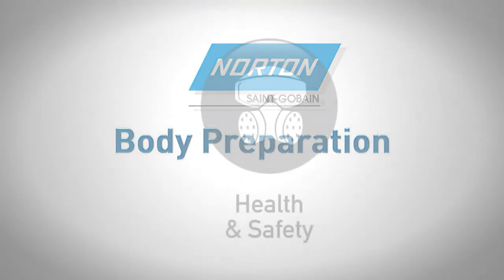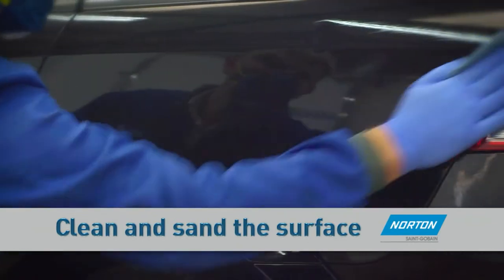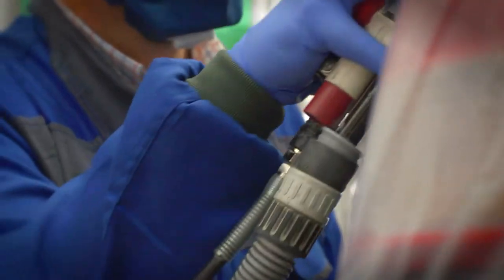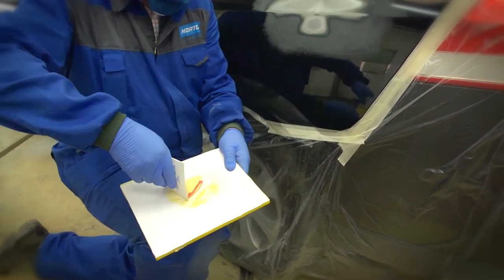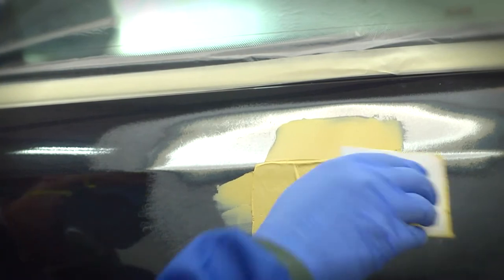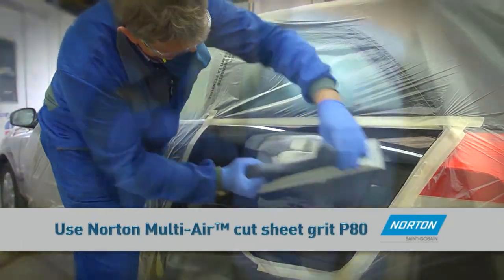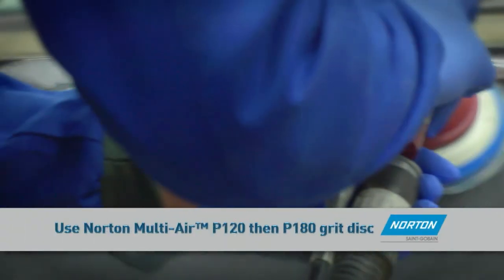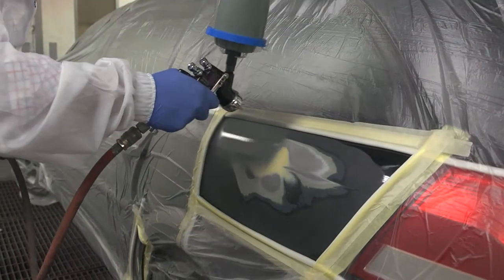Step by step guide to repair and prepare car body panels before painting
Step-by-step guide to repair and preparation of body panel for painting using Norton abrasive products